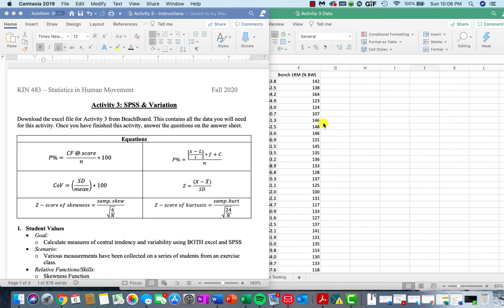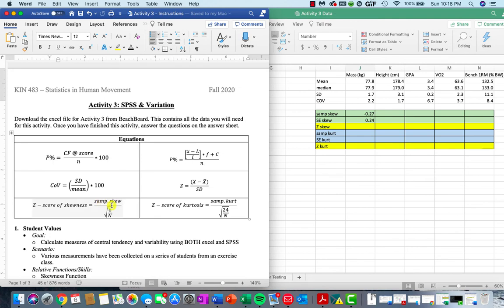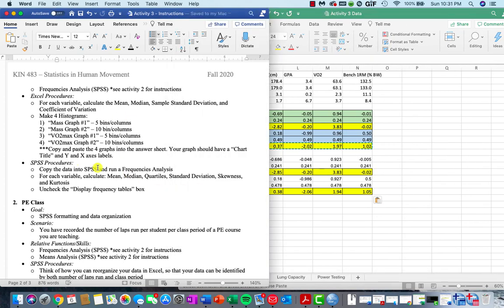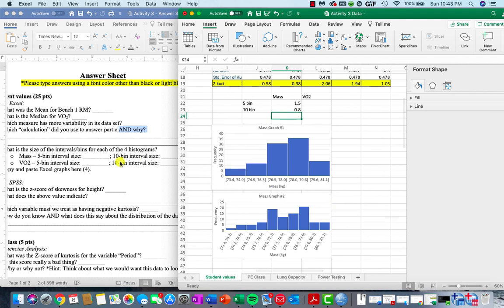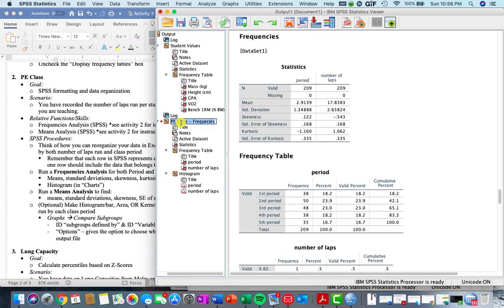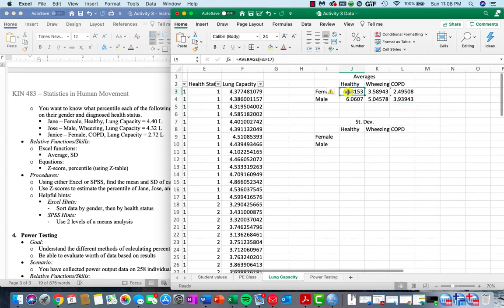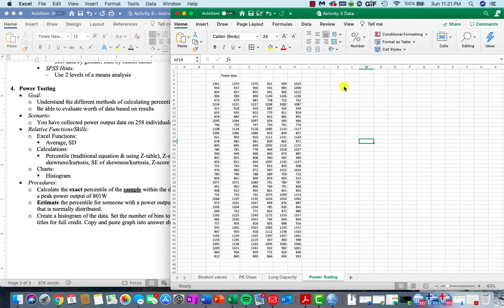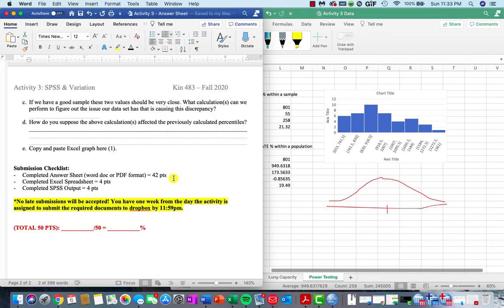KIN 483 - Activity 3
Table of Contents:

00:00 - Introduction
00:40 - Sheet 1: Student Values
38:17 - Sheet 2: PE Class
57:13 - Sheet 3: Lung Capacities
01:11:15 - Sheet 4: Power Testing